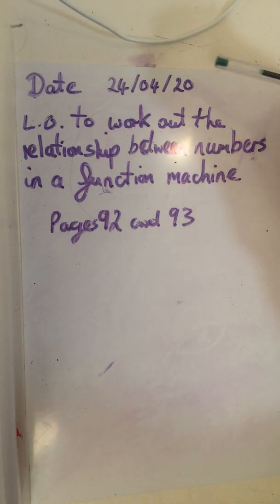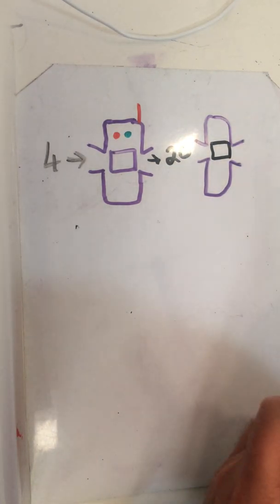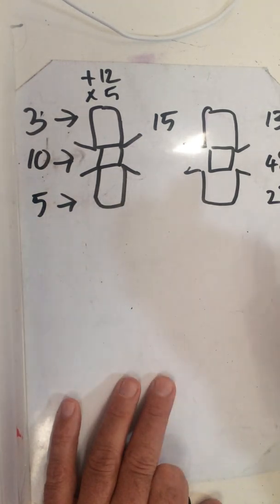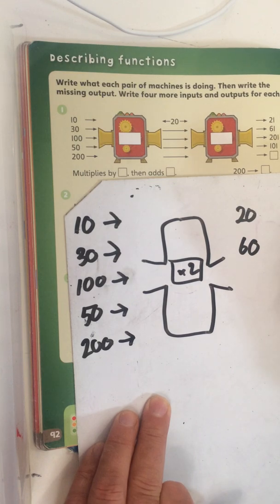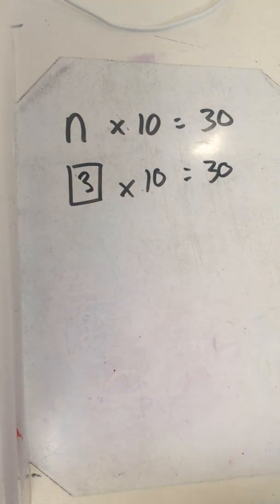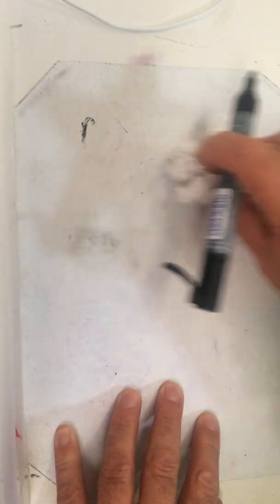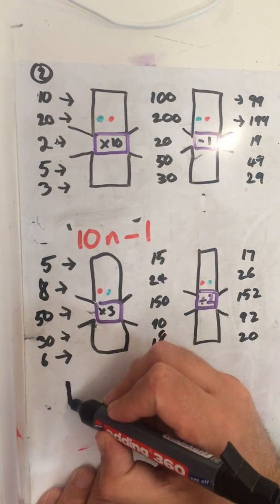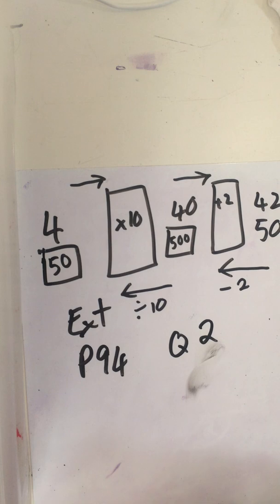Year 6 Set 2 WB 21/04/2020 - Lesson 3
To understand the working relationship between numbers in a function machine.  Year 6 Set 2 Week Beginning 21/04/2020 - Lesson 3